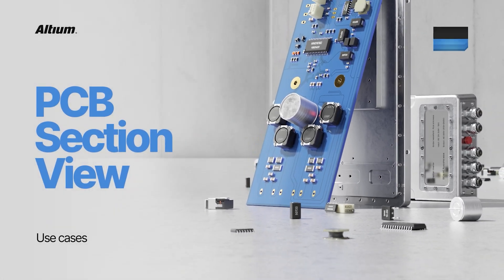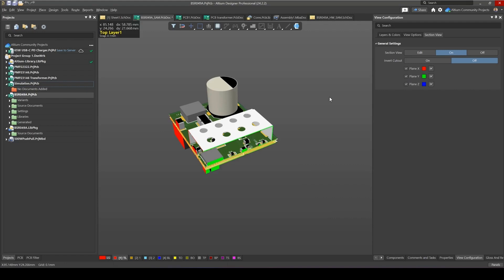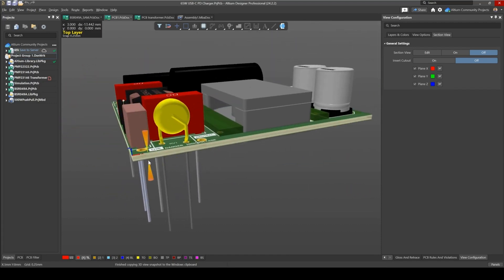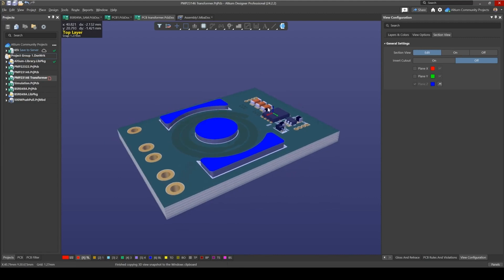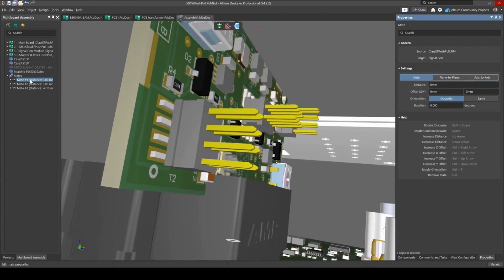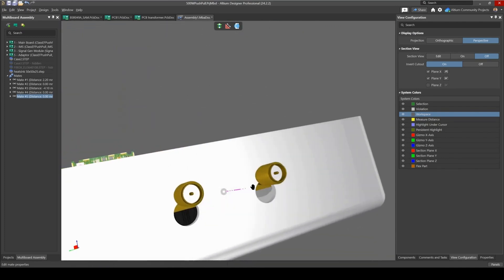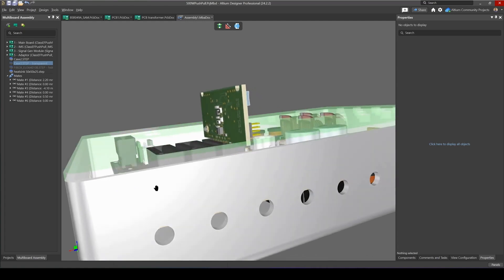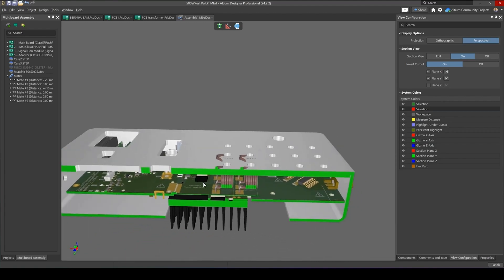PCB Section View: Use Cases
Envision the capacity to fine-tune every nuanced aspect of your PCB layout, guaranteeing unparalleled precision and performance. Altium Designer's PCB Sectional View empowers you to achieve precisely that. This video delves into practical scenarios, vividly demonstrating the tool's transformative capabilities in real-world contexts. Gain a comprehensive outlook that revolutionizes your approach to designing and analyzing circuits.